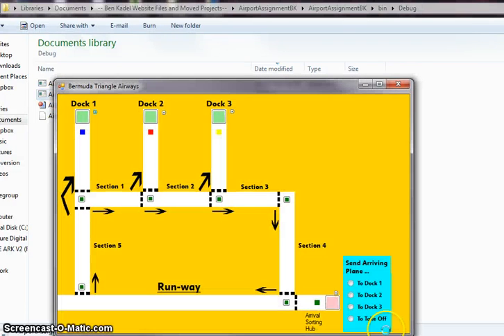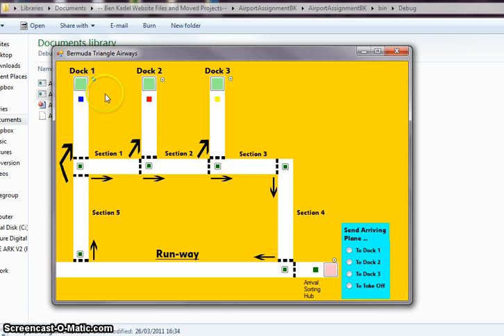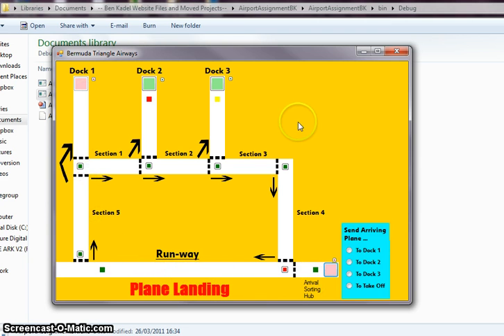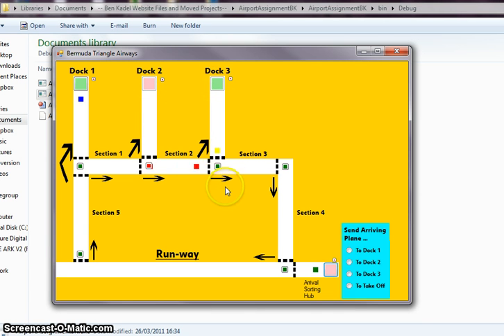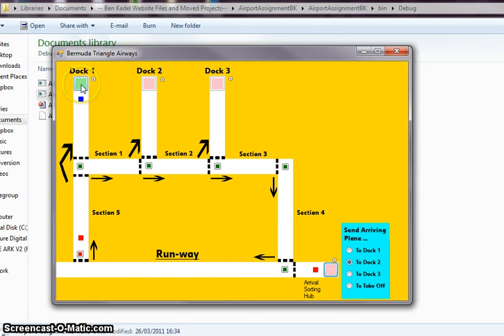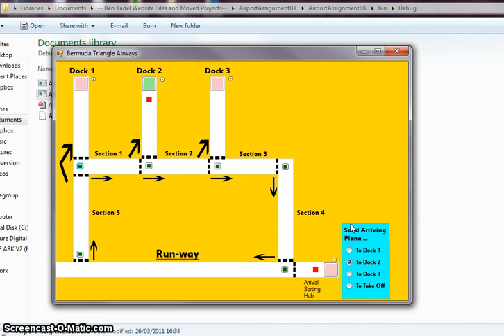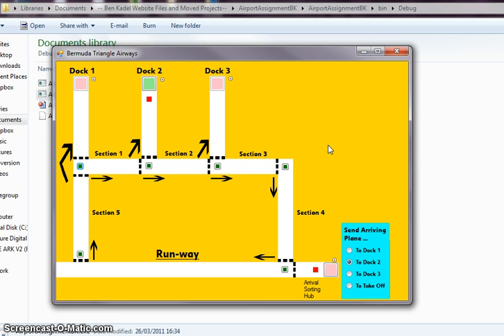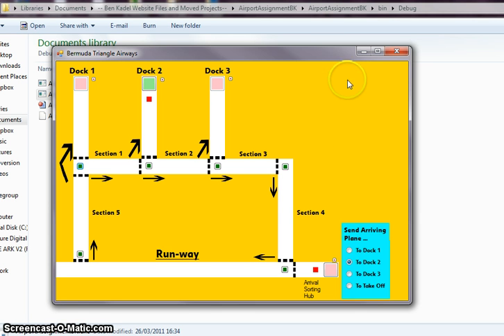My Concurrent C# Airport - Highlighting multi-threaded programming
This simple airport terminal shows simply my created concurrent programming assignment, where I specification was to create a very simple airport simulation, whereby the planes were not to crash and could act as a fool-proof system, by using threading and other concurrent techniques.